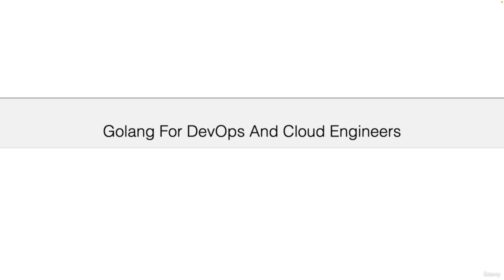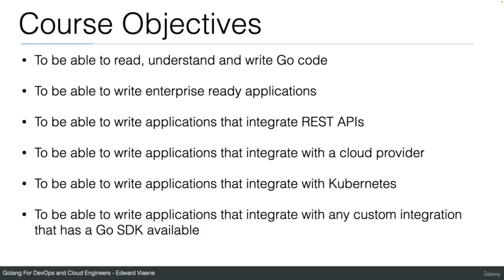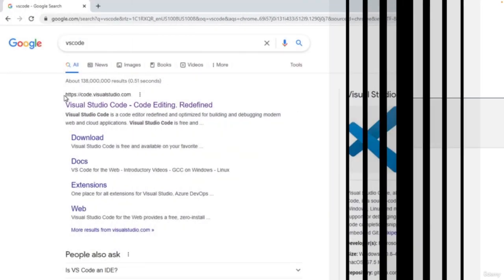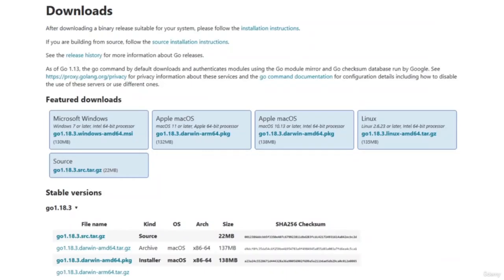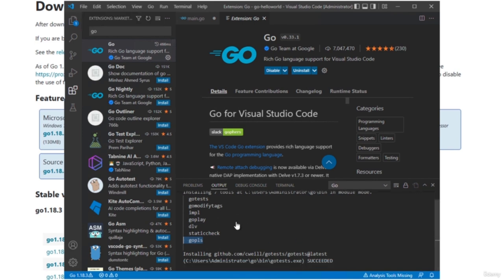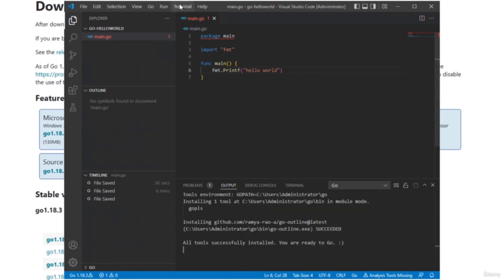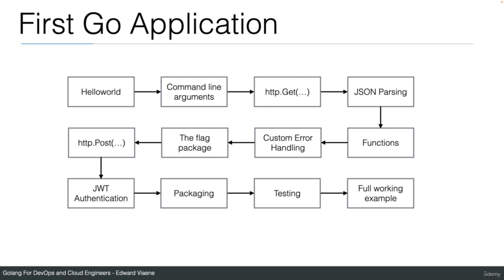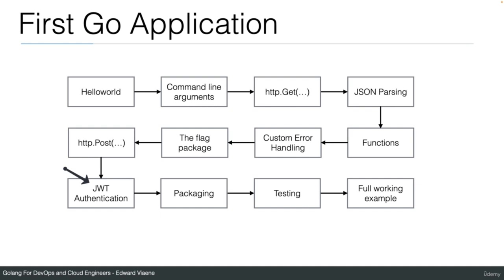Harnessing Golang: Essential Skills for Cloud Engineers and DevOps (Part 4/6)